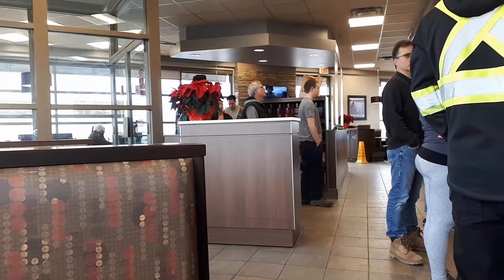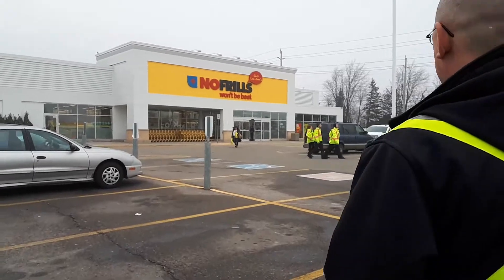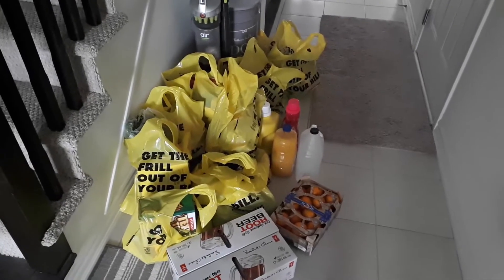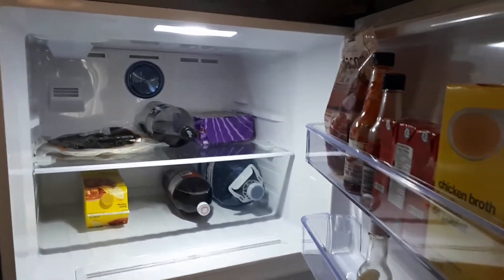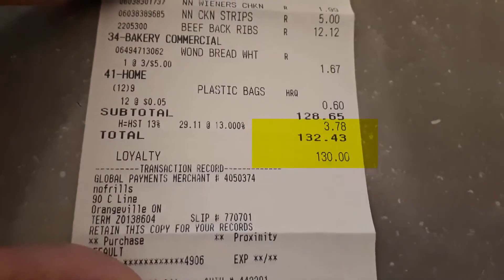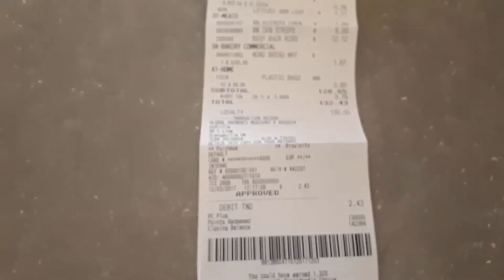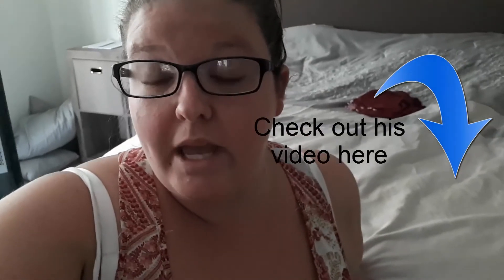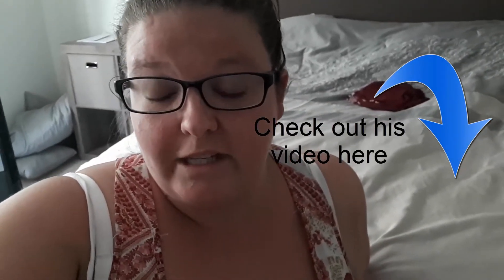Vlogmas Day 3 - $130 in groceries for $3!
On the third day of Vlogmas Youtube gave to me a video about saving money on my groceries over the holiday season.